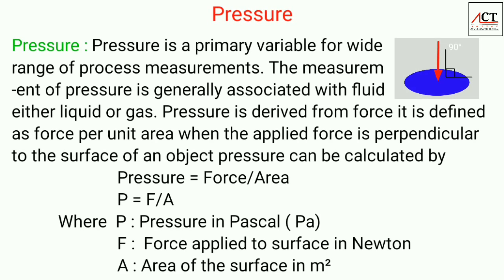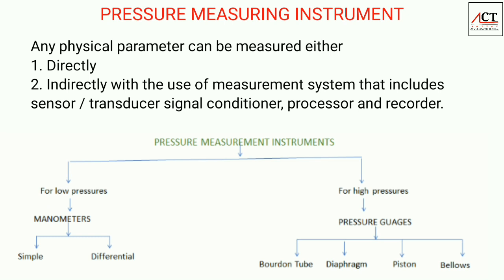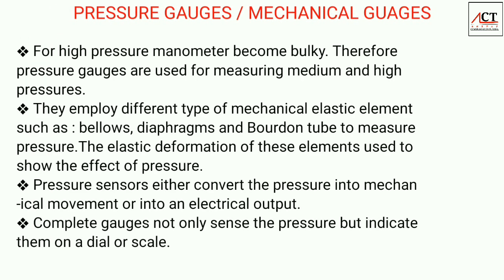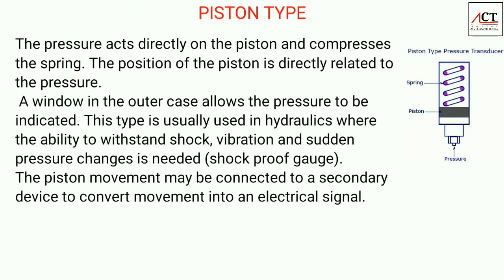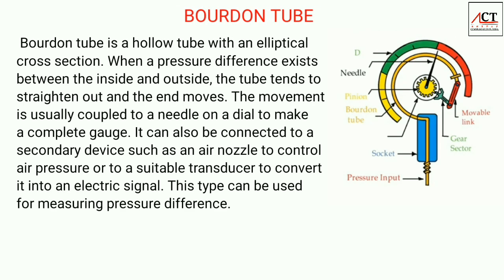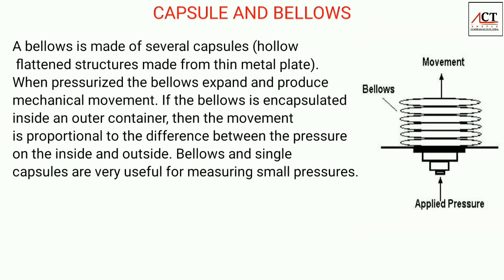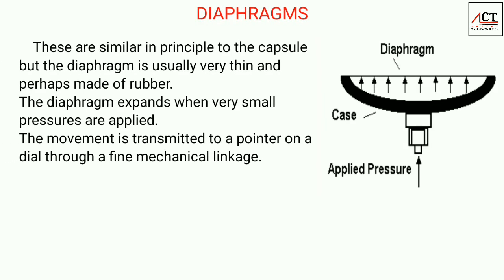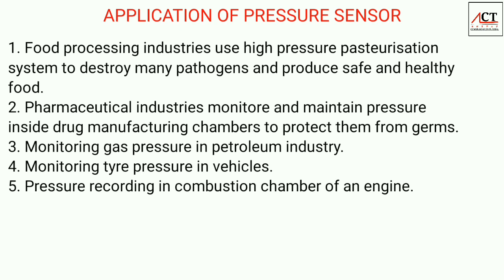Pressure Sensor || Working of pressure sensor || Types and application of pressure sensor